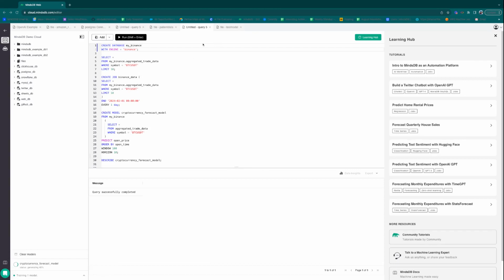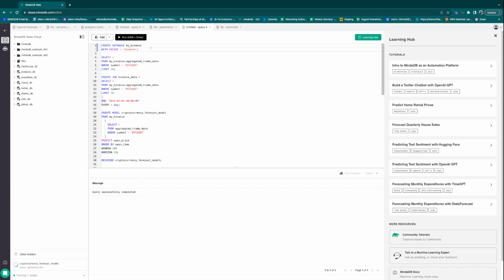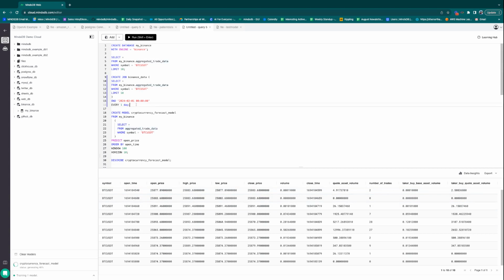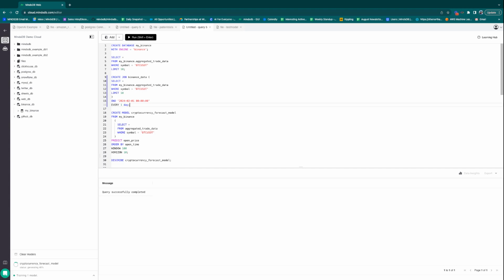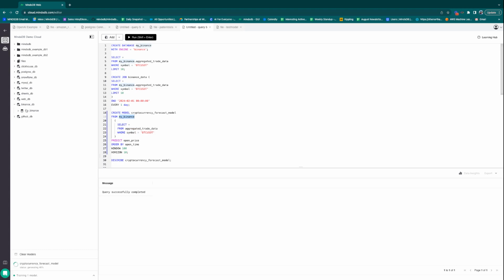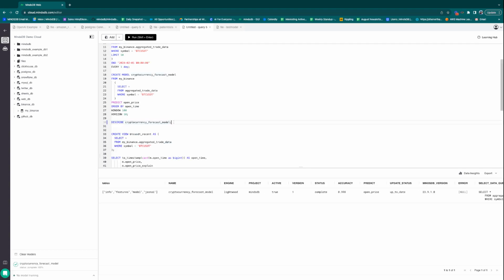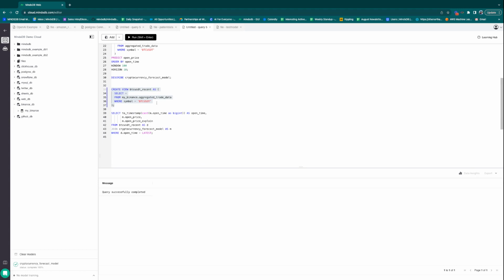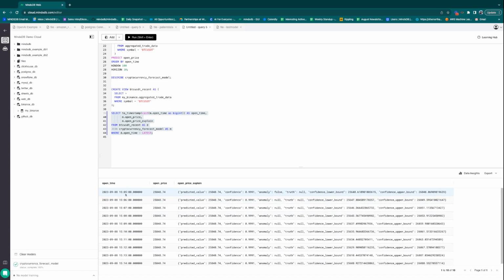AI Automation: Data Setup & Model Integration | Part 1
0:00 - Introduction to MindsDB
0:27 - Creating a Job on a Timer
1:07 - Analyzing Crypto Prices
1:48 - Exploring the Concept of a Job
2:56 - Automating Data Polling, Training a Time Series Model